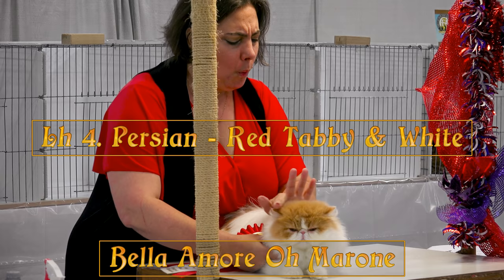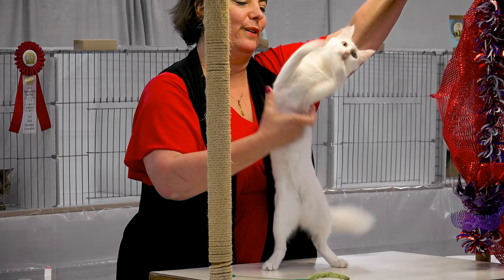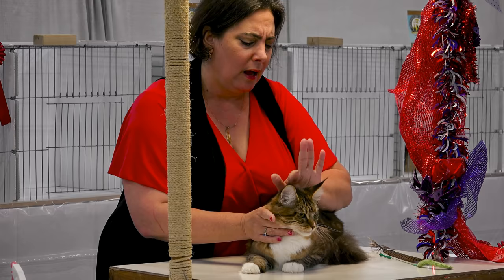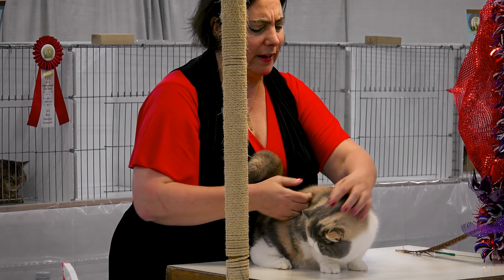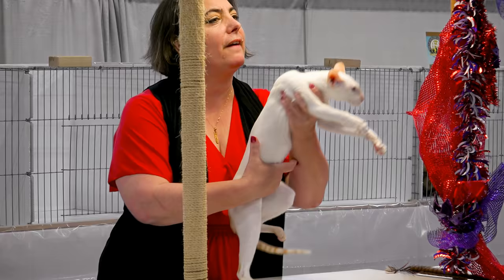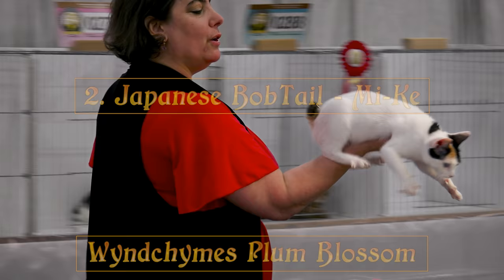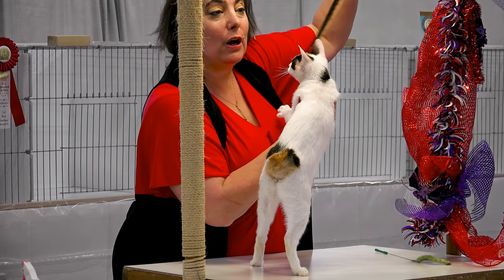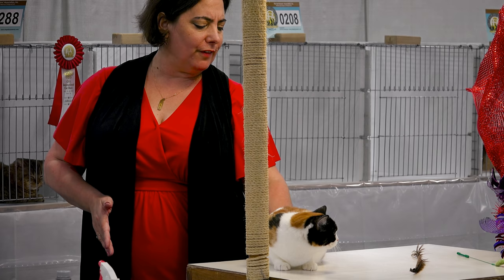CFA International 2016 - Melanie Morgan allbreed champion final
The top 4 longhair/shorthair champions in Melanie Morgan's allbreed championship final at the 2016 CFA International Cat Show, held in Novi, Michigan, USA.

This contest is a subset of a Champion/Premiere final, allowing non-grands to accumulate points toward becoming a grand - as otherwise the already accomplished grands may shut champions out of any points in a final (my understanding, anyway).